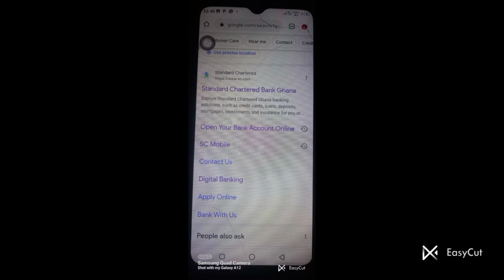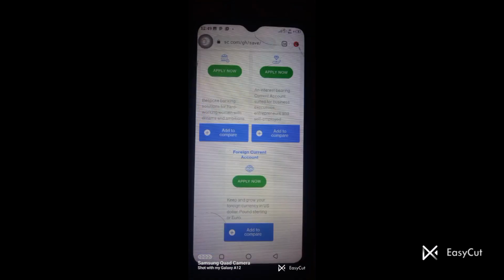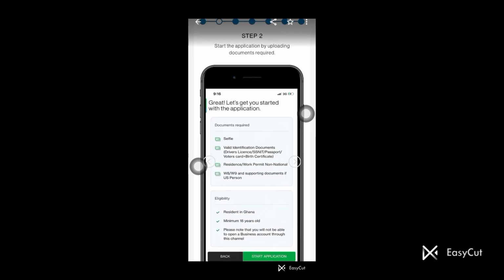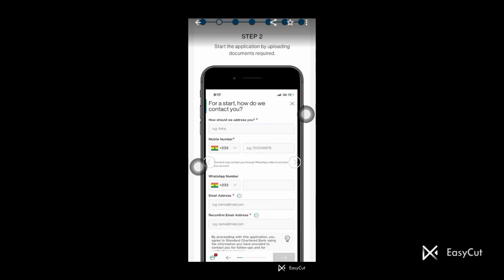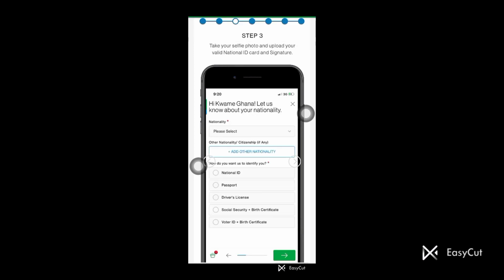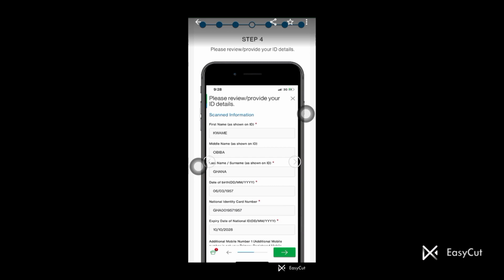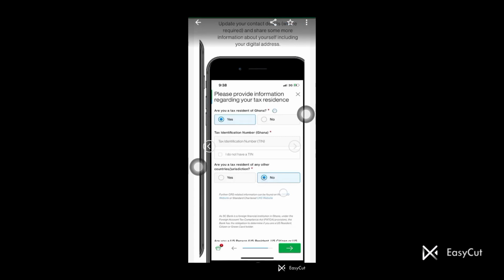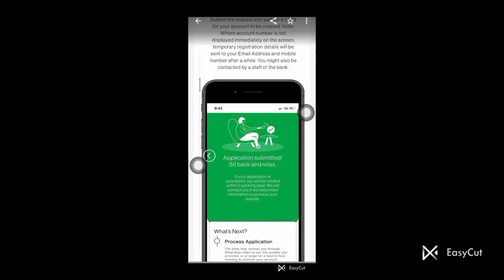How To Open Bank Account Online With A FREE VISA CARD 2025... (STEP BY STEP TUTORIAL)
Welcome to our quick and straightforward tutorial on how to create a bank account using the STANDARD CHARTERED APP! Say goodbye to long queues and paperwork, as we guide you through the seamless process of opening a bank account right from your smartphone.

In this step-by-step video guide, we'll show you how to leverage the power of the STANDARD CHARTERED APP to set up your account effortlessly. Whether you're an existing customer or completely new to Ecobank, this user-friendly app ensures that anyone can open an account hassle-free.

Here's what you'll learn:
1. Downloading and installing the STANDARD CHARTERED APP from the App Store or Google Play Store.
2. Creating your unique login credentials to protect your account's security.
3. Verifying your identity through the app's simple and secure verification process.
4. Adding your mobile number and email to stay informed about your account's activity.
5. Personalizing your account preferences to suit your individual banking needs.

With the STANDARD CHARTERED BANK APP, you gain access to a wide array of banking services right at your fingertips, such as fund transfers, bill payments, airtime top-ups, and much more. Managing your finances has never been more convenient!

Whether you're a busy professional, a student, or simply seeking a modern banking solution, this video will demonstrate how to open an account in just a few minutes, saving you time and providing you with a seamless banking experience.

Join the digital banking revolution today by creating your STANDARD CHARTERED BANK ACCOUNT through the STANDARD CHARTERED BANK APP. Embrace the ease and flexibility of online banking, and take control of your financial journey like never before.

Open a bank account in the US from Jamaica, Nigeria, Singapore, South Africa, United Arab Emirates, India, Germany, Pakistan, Ghana etc.

 Click play now to get started!